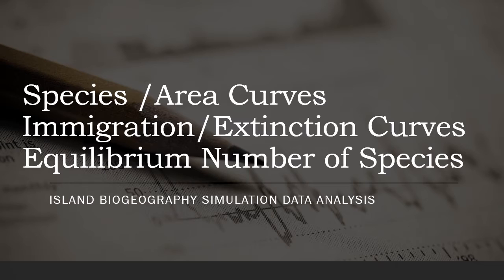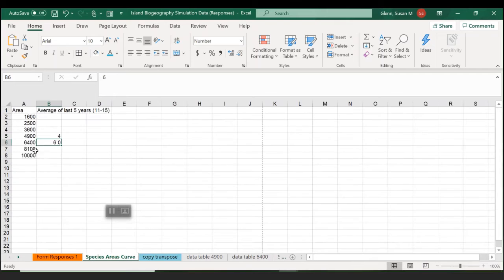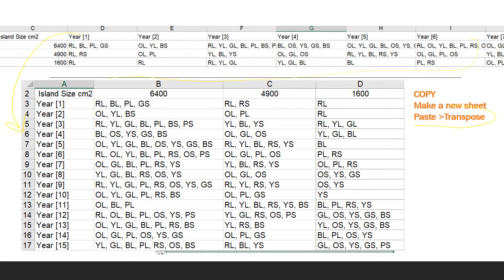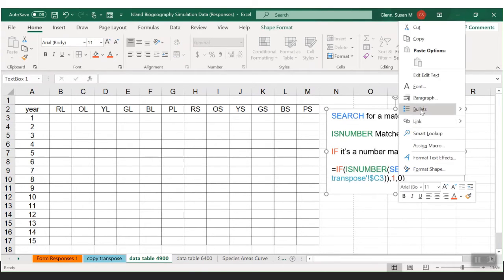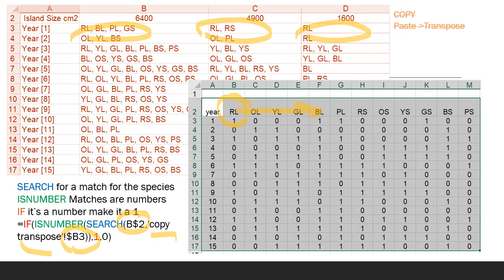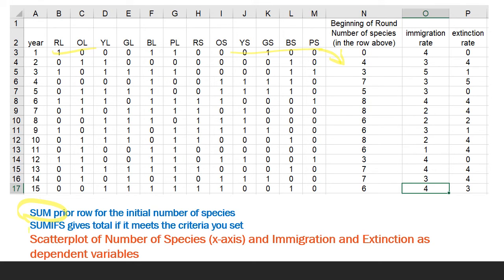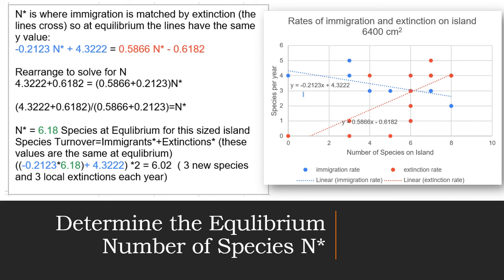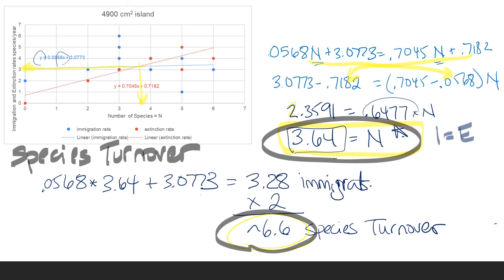Species Area Curves and Island Biogeography Data Analyses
In this presentation we take a series of species lists from rounds in an island bioeography simulation of immigration and extinction of species on islands. You will learn how to manipulate data entered in a google Form Check box Grid to make a coherent data set! We make a species/area curve. We also show how to count the immigration and extinction rates in a dataset in excel and use them to determine the equilibrium number of species and the rate of species turnover.

Susan Glenn's Ecology class does an outdoor simulation using craft sticks on different sized islands. You can find our kit on EcologyLabKits.com

In Excel you use:
transpose rows & columns
scatterplots
trendlines
SEARCH
ISNUMBER
IF
SUM